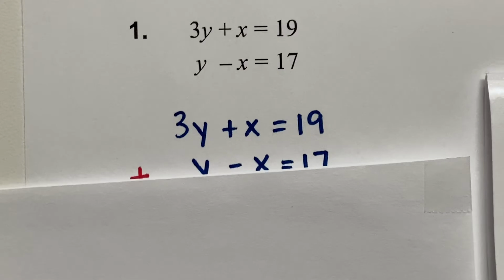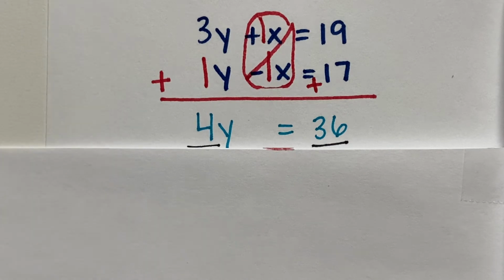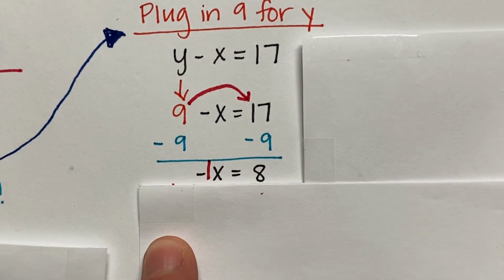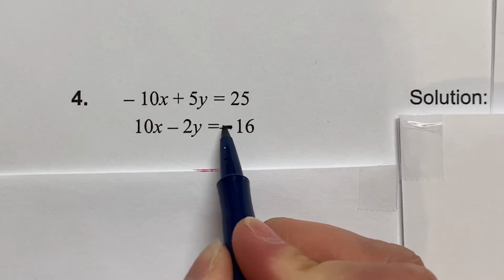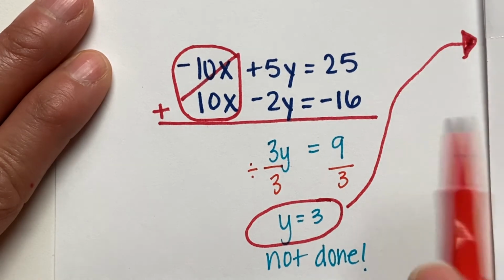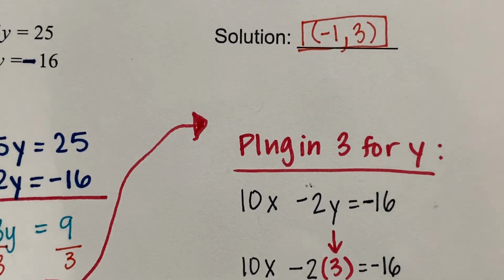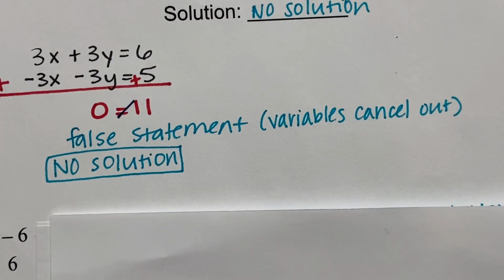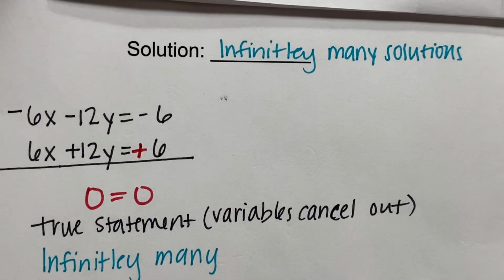Solving Systems of Equations using Elimination